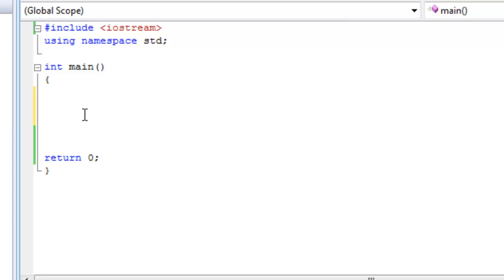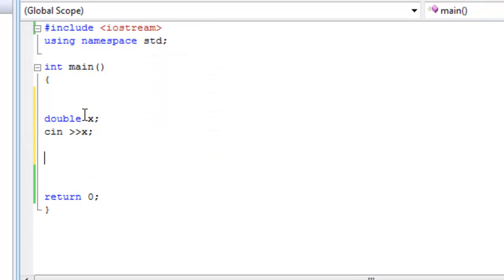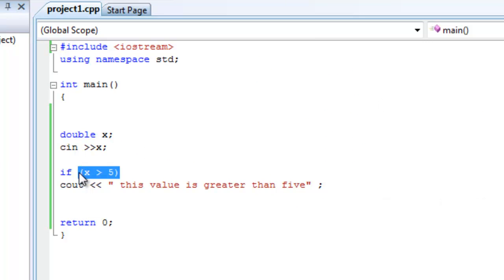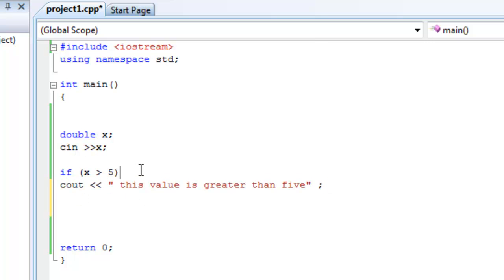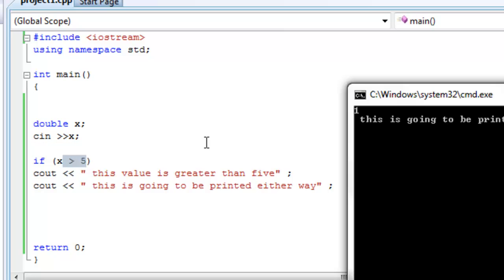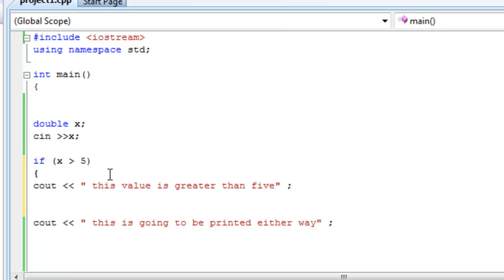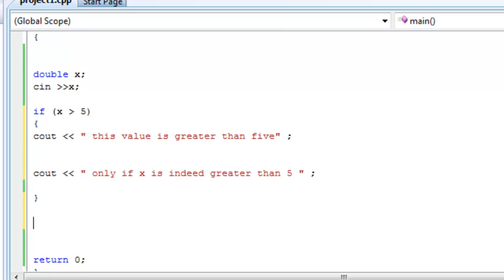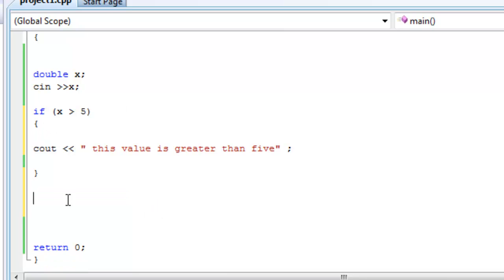Learn programming now 19 ( Basic If statement C++)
In this video, I explain what decision-making  in programming is, and I show you how to use a simple IF statements. I'll talk some more about IF statements in my next video.